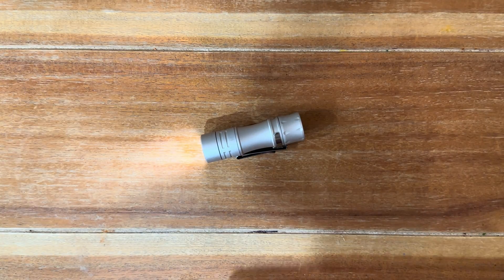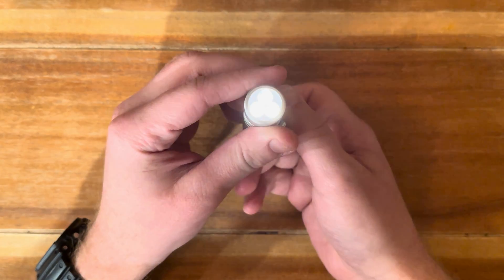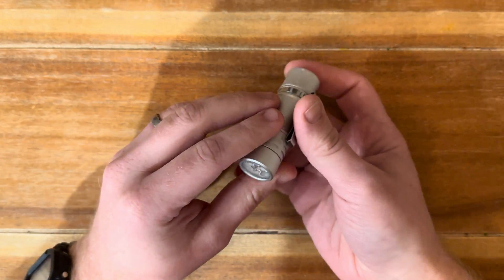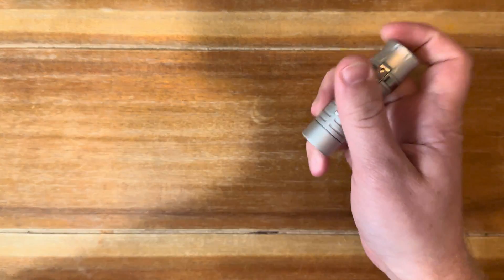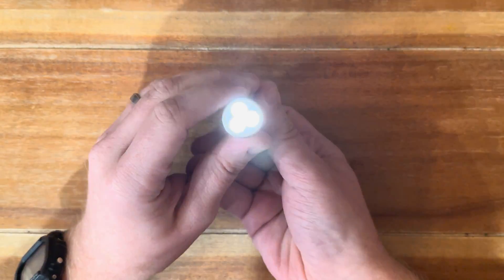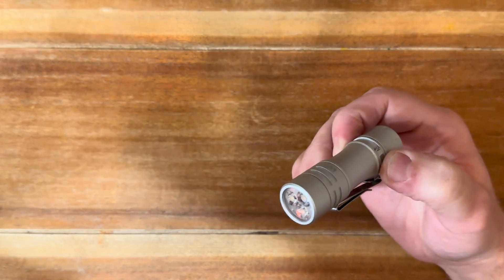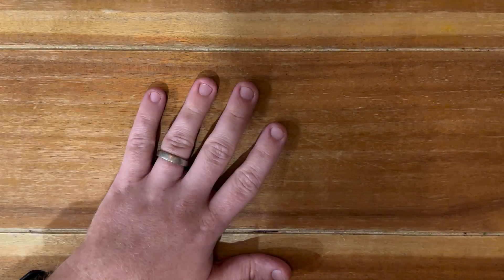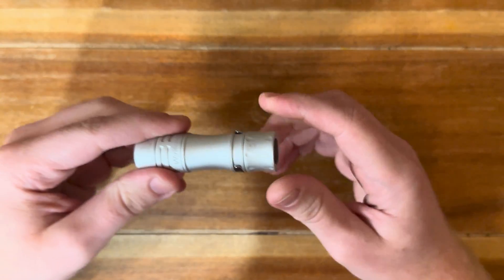Anduril 2 flashlight UI Easy explanation and mode overview.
￼In this video I go over the modes and features of the Anduril 2 user interface for flashlights and how to get the most out of this complicated interface. I go over the basics like on and off. Moonlight and turbo. I then go in the aux colors and lockout modes. I then go into the special features like the strobe low and high, the bike light mode, the candle mode and the lightning storm mode. This light in this video is the Wurrkos TS10 14500 flashlight. Lights from Emisar like the D4V2 and Noctigon KR4 use this same user interface.